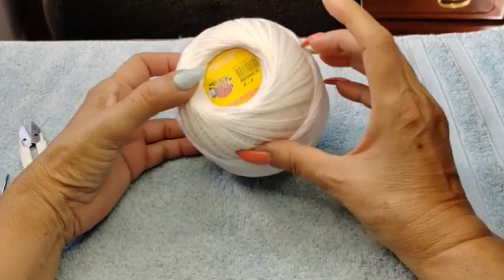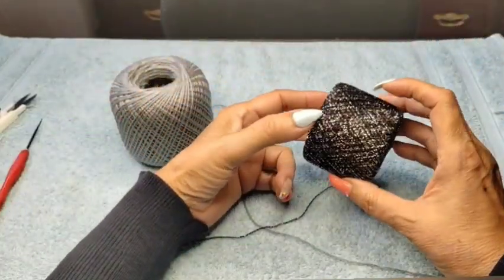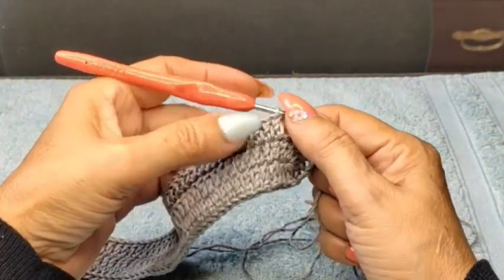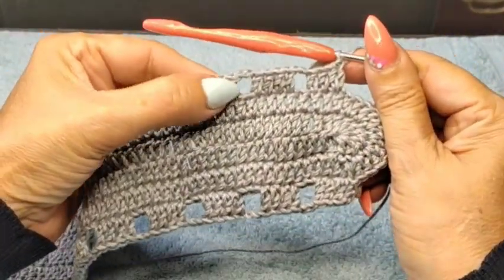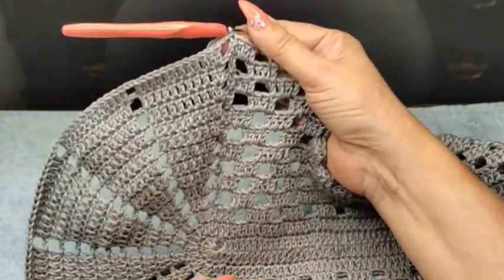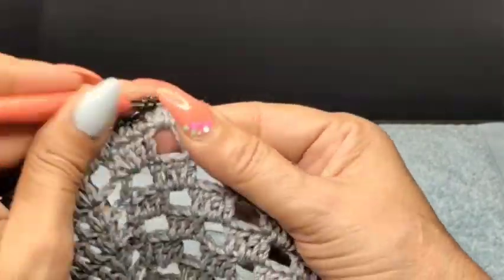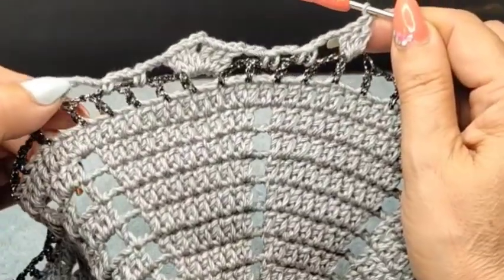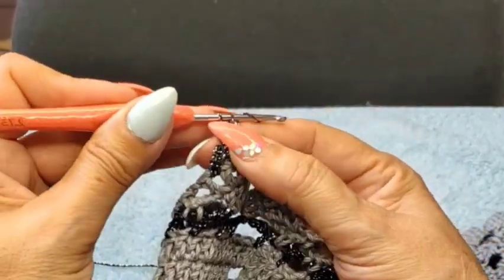Crochet Holidays Runner Left Hand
you'll need:
100% cotton thread Aunt Lydia #3 or for smaller #10 Aunt Lydia

you'll need 100% Cotton thread
for big doily Aunt Lydia #3 for smaller doily Aunt Lydia #10

you'll need:
4ply 100% cotton thread
size 87cmx28cm
grey 140gr
mixed black silver  35gr

colours of your choice
size of your choice